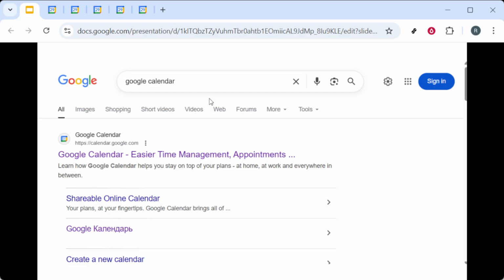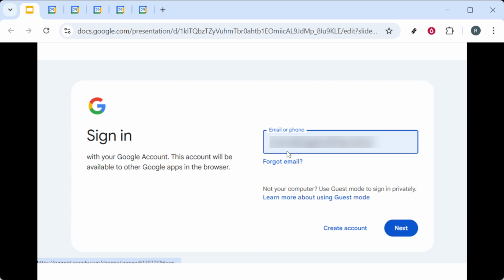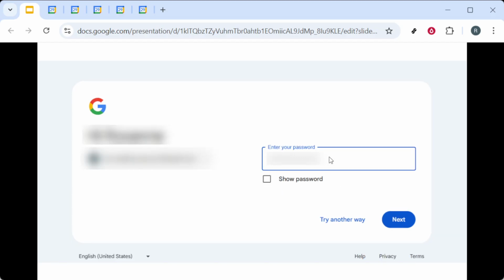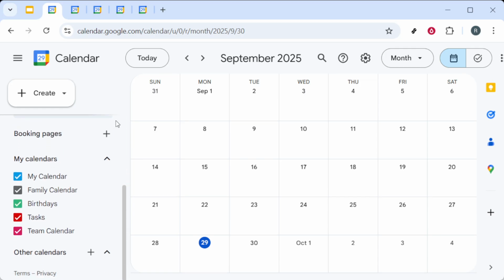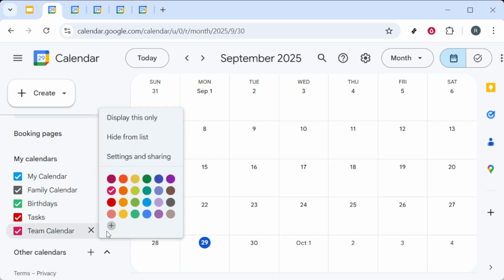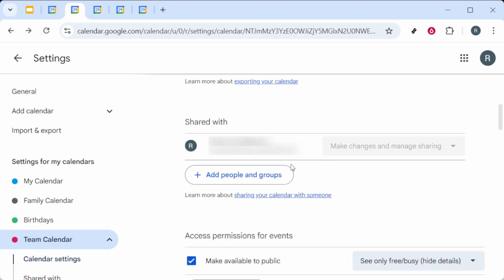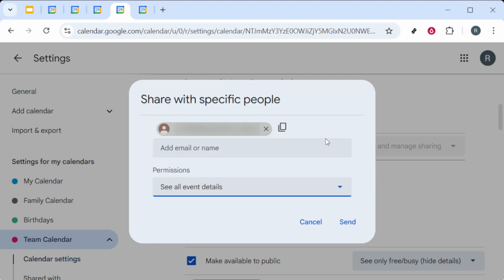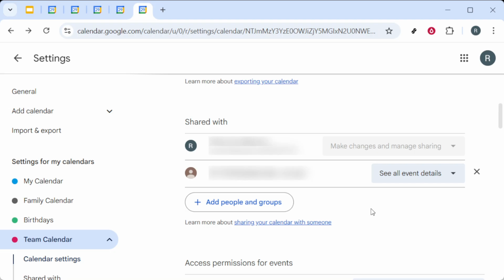How to Share Google Calendar With Others | Basic Tutorial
🤝 Need to coordinate with friends, family, or coworkers? This tutorial shows you how to share Google Calendar with others in just a few steps.

✅ Manage permissions (view-only or editing rights).
✅ Share calendars via email or links.
✅ Perfect for team projects, school, or household planning.

✨ Keep everyone on the same page with shared scheduling.